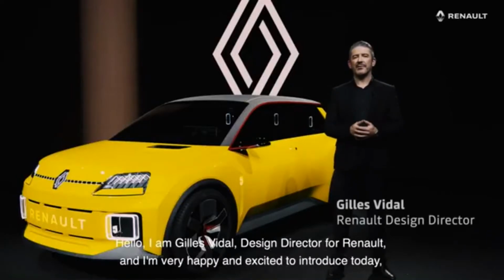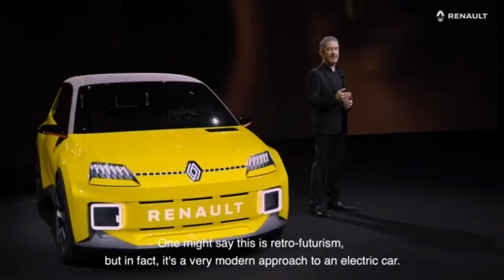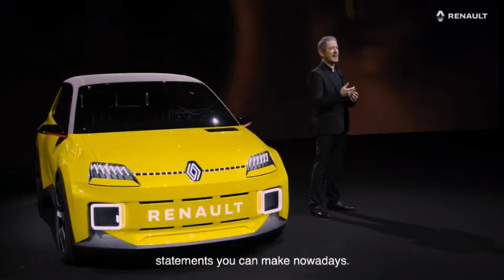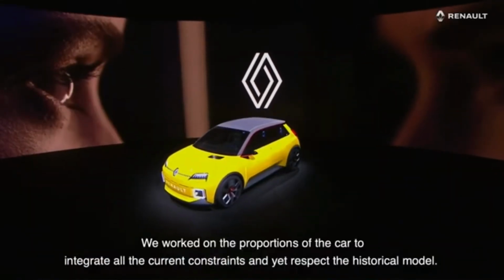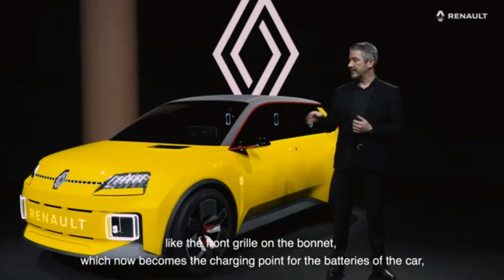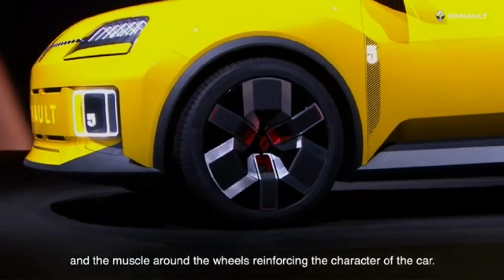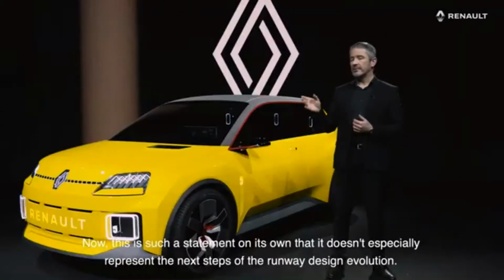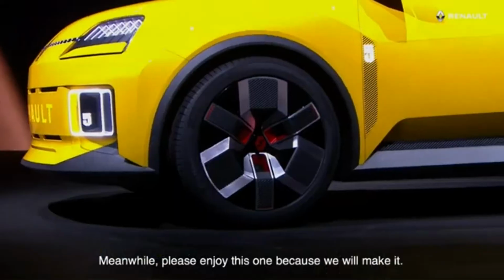2021 Renault 5 Prototype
NOTE: As of 3/25/2022, SpeedZarServices has been given to B01 G3n1us, The only reason why this is being put into the description on these videos is just to keep you informed just incase there is changes which there wont be any changes, because if it isn't broken, don't fix it, and besides I always wanted to do car videos and now I have that opportunity! Hope you enjoy future content! Speed Zar Services Presents;
2021 Renault 5 Prototype
The 5 concept was unveiled at an event in France where Renault joined the increasing number of European automakers committing to rapid electrification, with boss Luca de Meo saying the company is set to launch seven EVs by 2025, with 30 percent of its total production anticipated to be fully electric by the same time. The 5 concept will presumably become one of these—although production hasn’t been officially confirmed, the official line is that “it demonstrates how Renault will democratize the electric car in Europe with a modern approach influenced by one of the most popular and essential cars of its era.”

It’s certainly cute. Although the concept has gained more muscular contours than its slab-sided predecessor, it retains the original’s combination of trapezoidal headlights, a steeply raked tailgate, and taillights integrated into the C-pillars. Hidden door handles at the back disguise the fact that it is actually a four-door. The company hasn’t released any images of an interior. We’re told that the charging port is on the front fender, where the later “SuperCinq” 5 had a distinctive air intake, and that the Renault logos front and rear illuminate. The blistered wheel arches and red stripe kit also pay tribute to the Renault 5 GT Turbo, a car that introduced many Europeans to torque steer.

What’s missing is any information on the powertrain, performance, or range. We can be sure that any production version of this new 5 will use much more modern underpinnings than the existing Zoe EV hatchback's, which was launched in 2012. The concept’s proportions suggest it features front-wheel drive rather than rear-wheel drive, and trunk space looks fairly minimal, but we will have to wait for any further details.